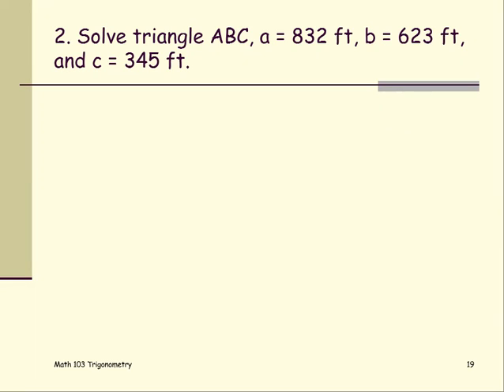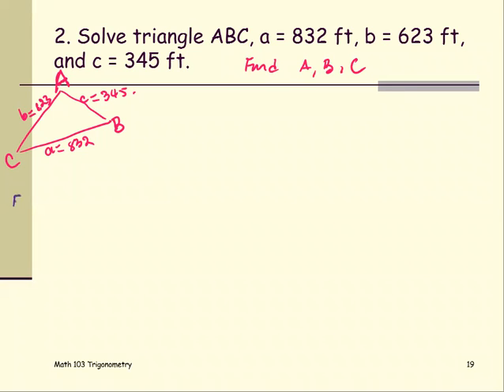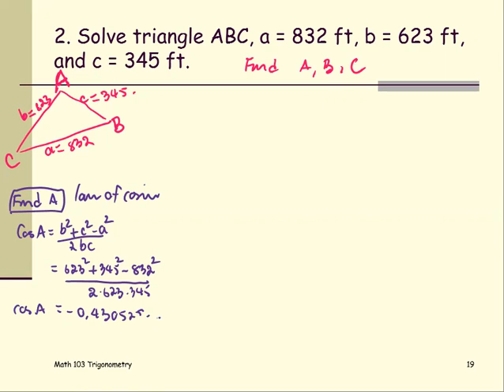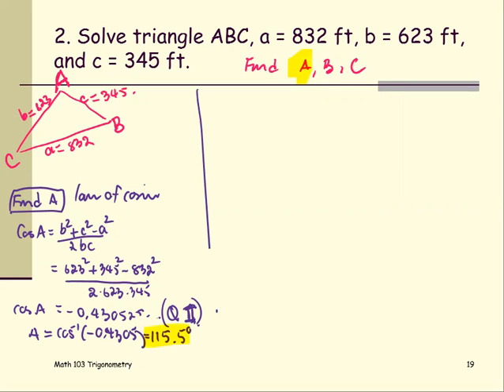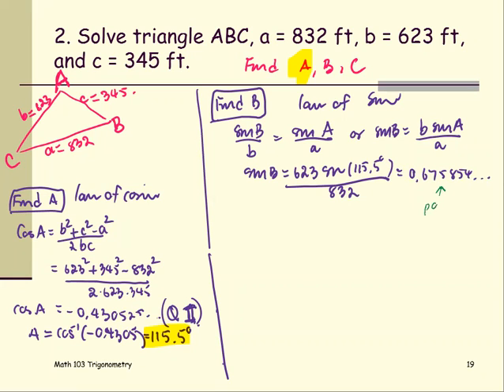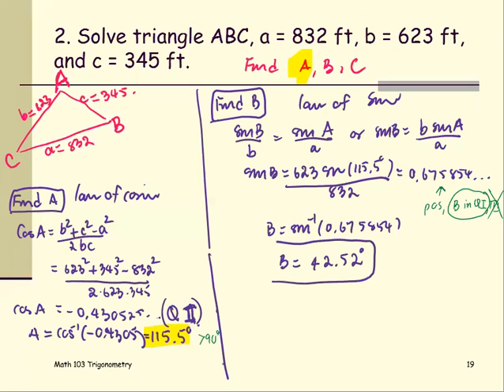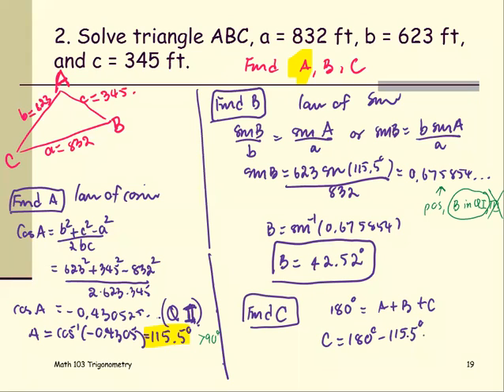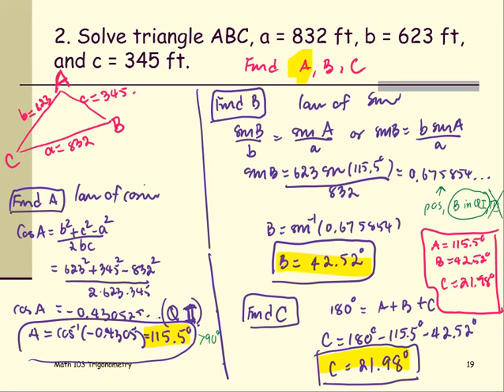M103 Sec7_2 Law of Cosines (SSS)